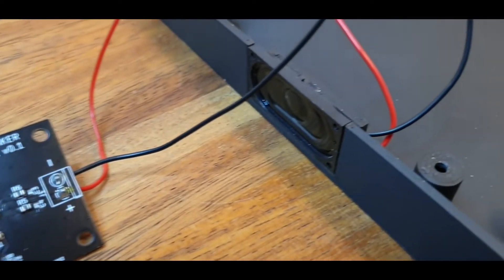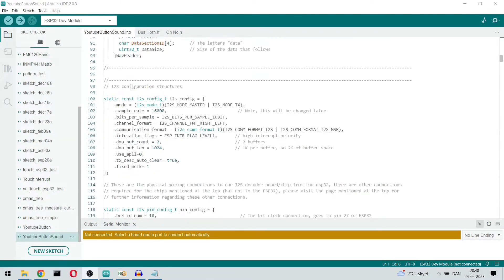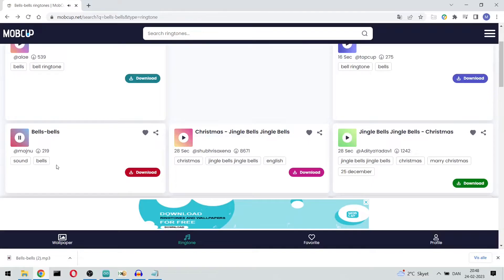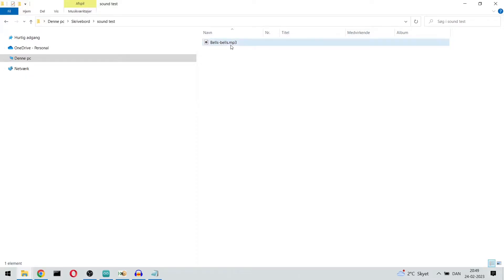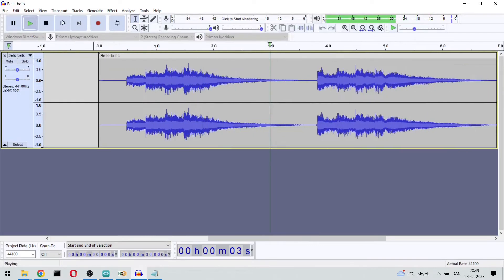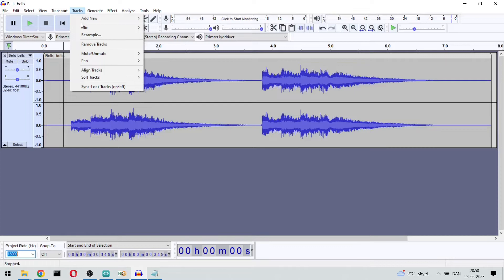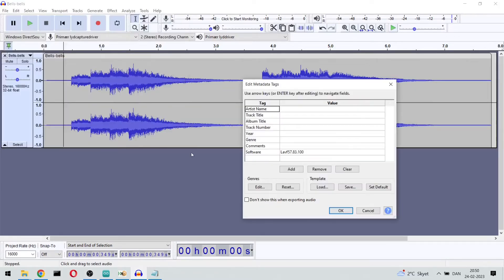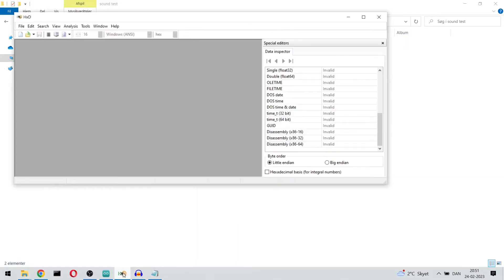Nerd level YouTube Button Version 2 [ESP32, RGB LED Matrix, 3D]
Learn how to make your own advanced YouTube button packed with a lot of cool features, such as speaker driven by programmable I2S interface, light level detection, DC-DC converter, built-in ESP32 WROOM module and much more.